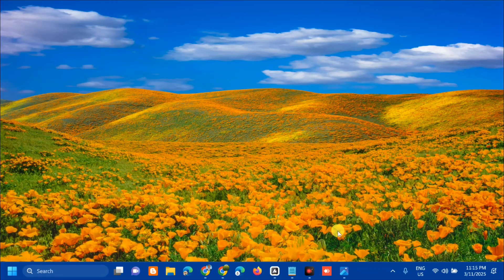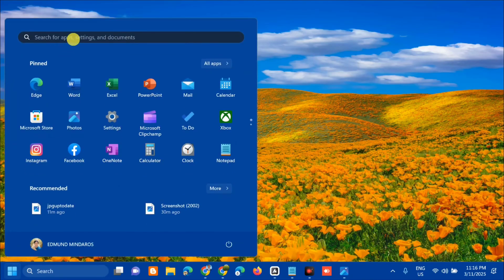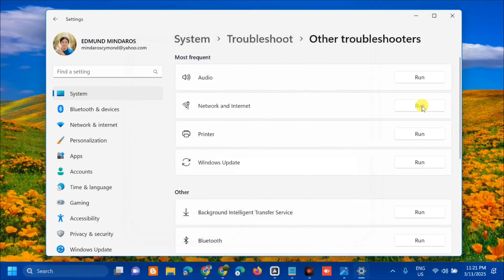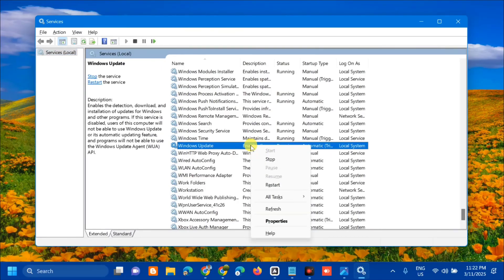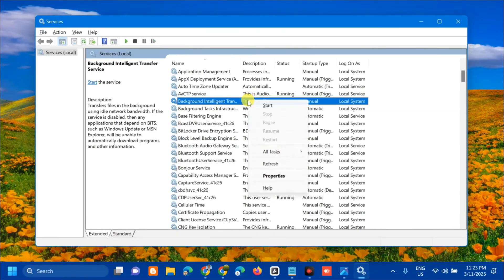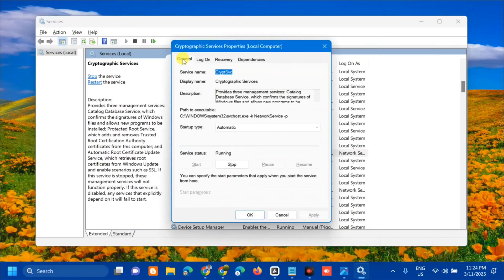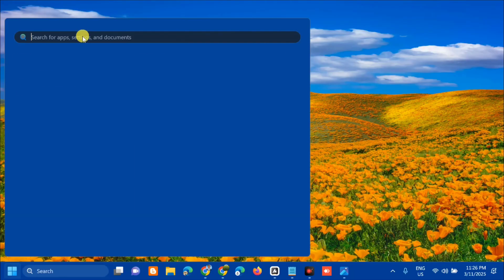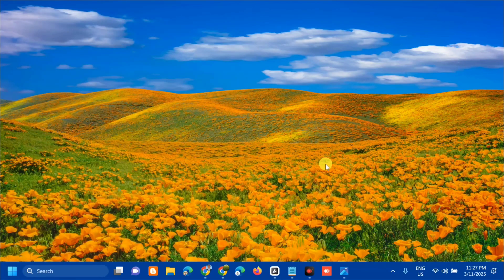How To Fix You're Up To Date | Your Device is Missing Important Security Updates in Windows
In this tutorial, we will discuss some troubleshooting methods that have proven effective in resolving the Your Device is Missing Important Security and Quality Fixes error which prevents users from updating their system. What’s behind the You're up to date, Your device is missing important security updates puzzle? It could be that an update got stuck halfway downloaded but not installed leaving your system vulnerable despite the up to date claim.

Another possibility is a glitch in the communication with Microsoft’s update servers, where Windows thinks it’s current but hasn’t grabbed everything it needs. Sometimes, it’s just a matter of Windows misjudging its update status, flagging gaps that don’t align with the cheerful you’re good notice.

Run Windows Update Troubleshooter:
1. Type Troubleshoot into the Windows search bar and press Enter.
2. Next, on the right side of the window, select Additional troubleshooters/Other troubleshooters.
3. Scroll down to locate the Windows update option and click on it.
4. Click on Run the troubleshooter/Run and allow the process to complete.
5. Apply any suggested fixes and check Windows Update again.

Reset Windows Update Components:
1. Open Command Prompt as administrator.
2. Paste in each of these commands, netsh winsock reset and pressing Enter.
3. Reboot your computer.

Check and Modify the Services:
1. Type in Services in Windows search and press Enter.
2. Locate Windows Update Service.
3. If it is already running, right-click and select Restart.
4. If the service is not running, double-click it to open Properties.
5. Under the Startup type, select Automatic from the drop-down menu.
6. Click Start, Apply, and OK.
7. Locate Background Intelligent Transfer Service (BITS), Cryptographic service, and Windows Installer service, and repeat the process.

Issues Addressed In This Tutorial:
fix you're up to date your device is missing important security updates in windows
your device is missing important security updates
you're up to date